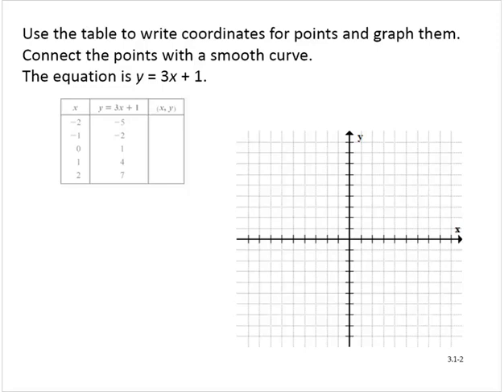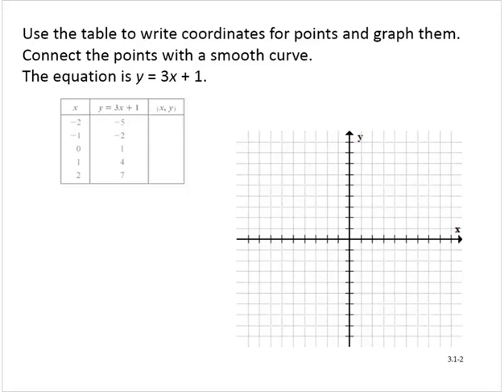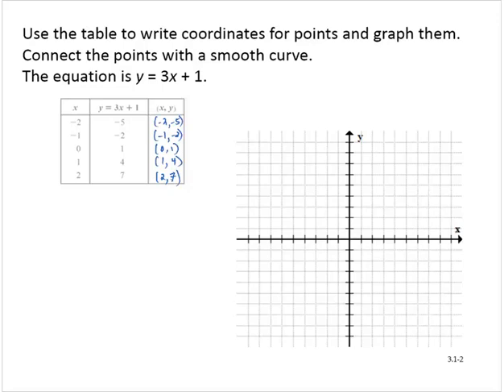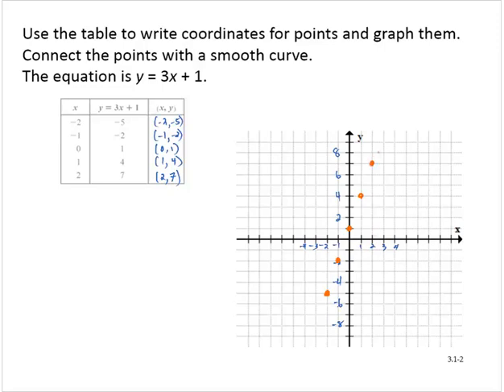BA Clark 3 1 2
Use a table to write ordered pairs and plot points.  Connect the points with a curve.